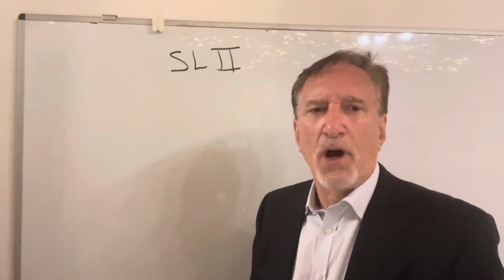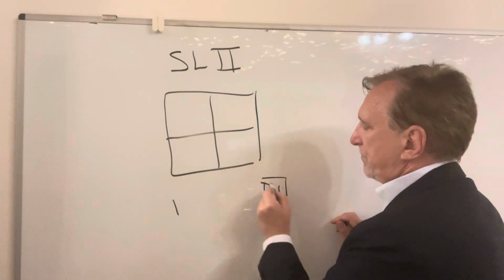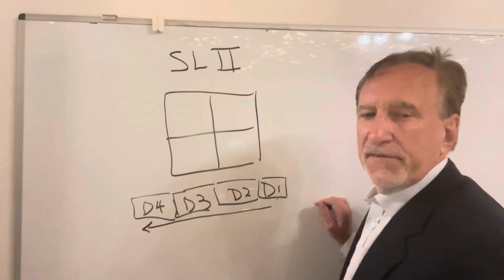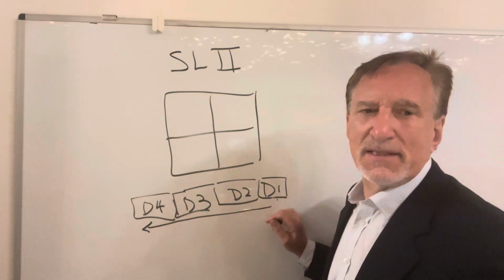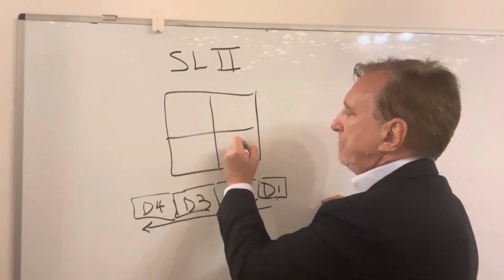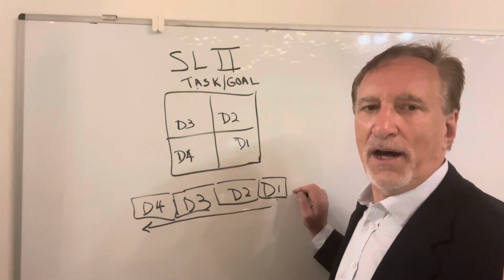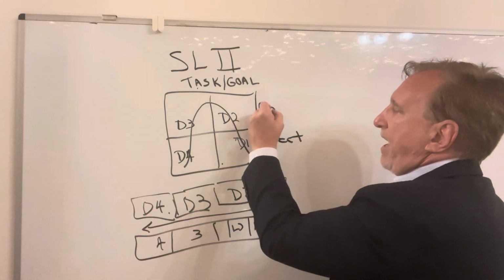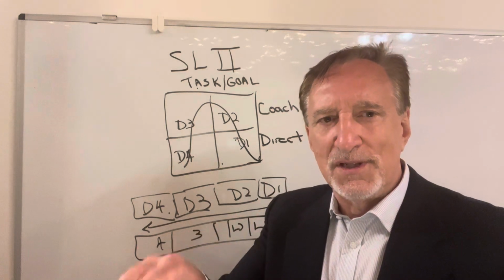𝗣𝗮𝗿𝘁 𝟮: 𝗧𝗵𝗲 𝗟𝗮𝗻𝗴𝘂𝗮𝗴𝗲 𝗼𝗳 𝗟𝗲𝗮𝗱𝗲𝗿𝘀𝗵𝗶𝗽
This video is a continuation of yesterday’s video on Situational Leadership ll.

In this video, I discussed the four development levels of a person related specifically to a task or goal and what each level needs from you as a leader.

I also discuss how you should use your leadership style based on the individual's development level for the task or goal.

Situational Leadership II is a great class. No matter what level you are in the organization, C-level, Vice President, Director, manager, or supervisor, you should get yourself into this class. In fact, you should have your entire team of managers signed up for this class. It is that important.

Your partner in success, Joe Murphy

📽️Leadership Insights video series on leadership, management, and success. I post these at ⏰ 5 PM ET Monday through Friday.
Note: These videos were originally designed for people under 30, but they can benefit anyone regardless of age.
📣Cool to repost
🔔Follow me for more success tips

30 under 30. Things I wish somebody would’ve told me when I was under 30 years old.